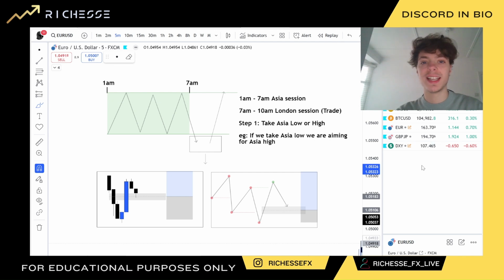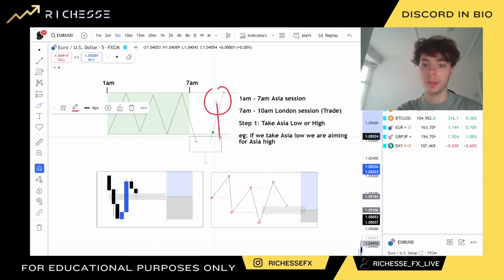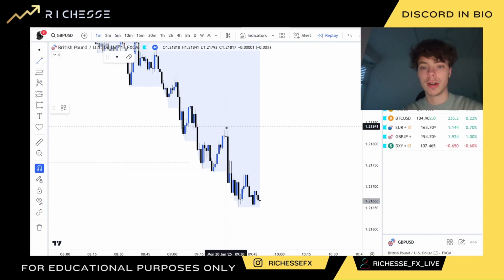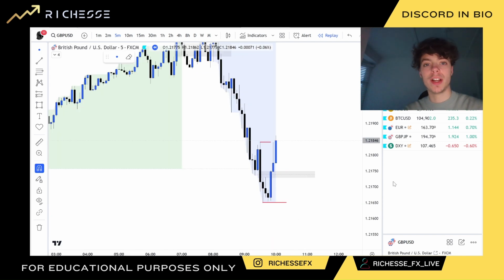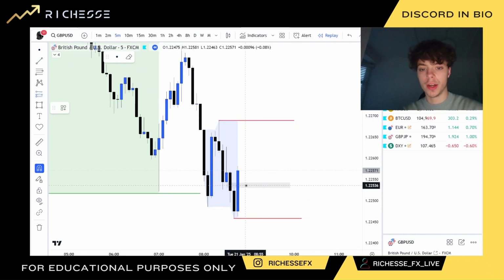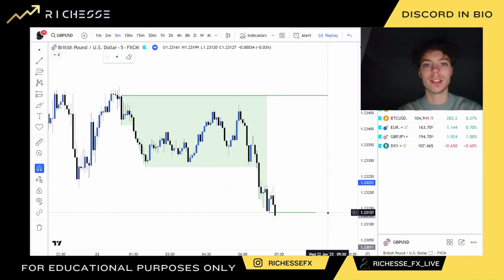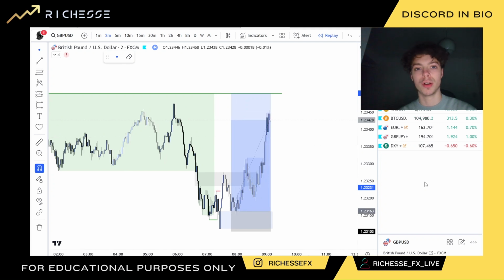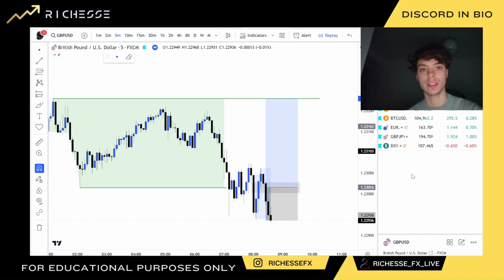The BEST London trading Strategy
I stream on Tiktok & Instagram - all content, updates & analysis are sent into the Discord community.